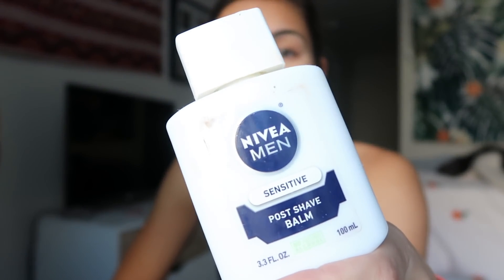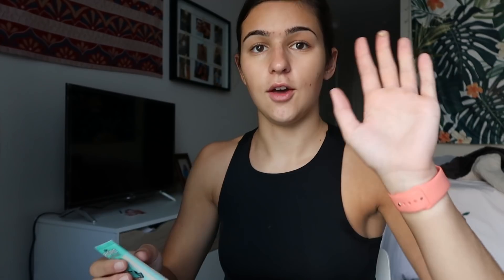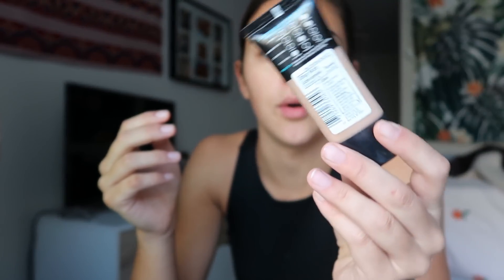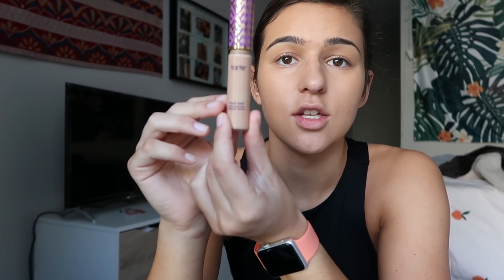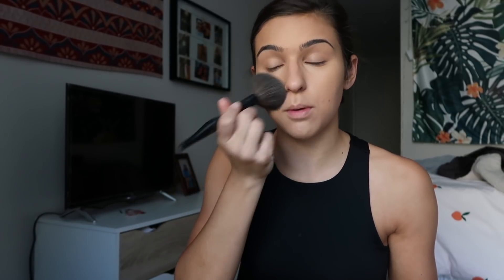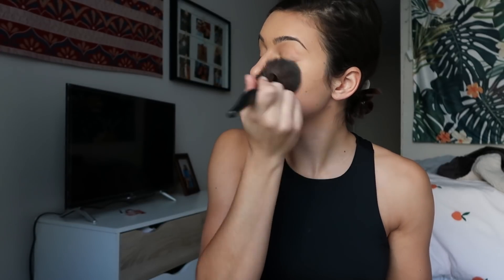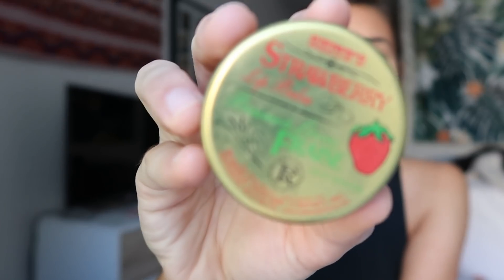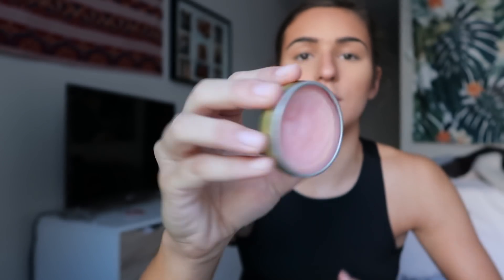Chatty GRWM | My Simple Glowy Makeup Routine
Foundations:
tarte shape tape
loreal pro glow

concealer:
tarte shape tape

Powders:
rimell stay matte
cody airspun
laura mercies

bronzer/contour:
benefit hoola bronzer
anastasia contour

brows:
rimes brow this way

mascara:
l’oreal lash paradise

highlight:
cover fx custom enhancer drops